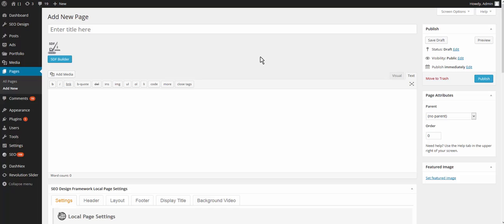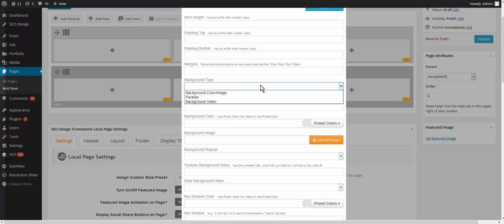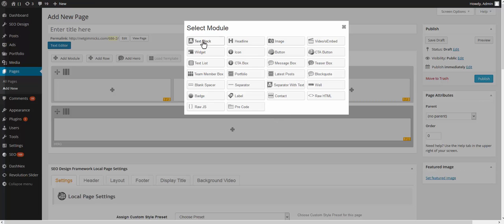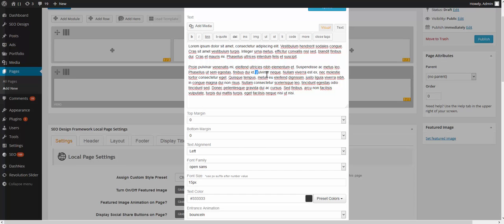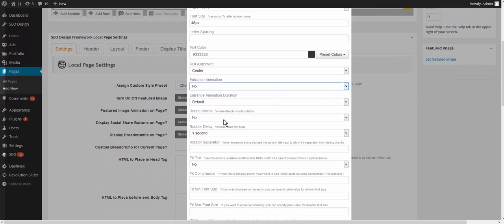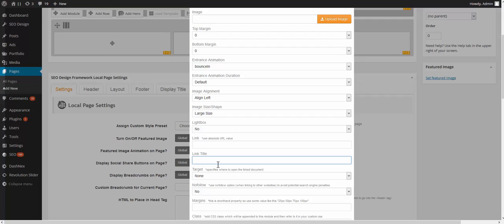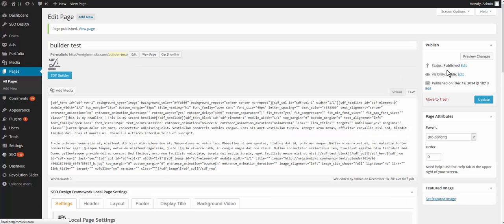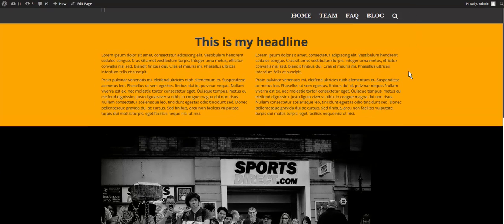SDF Drag and Drop Page Builder Tips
The SEO Design Framework features an easy-to-use Drag and Drop Page Builder for WordPress that you can use to create beautiful designs without coding.